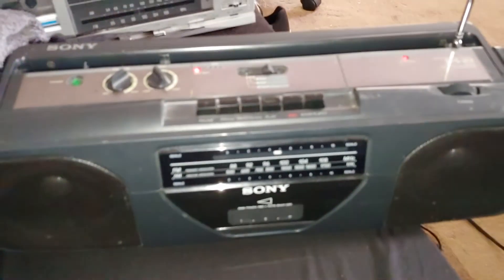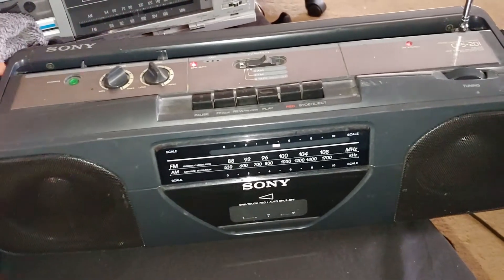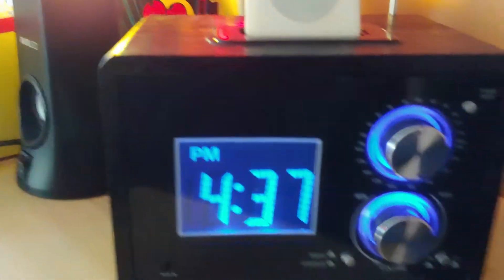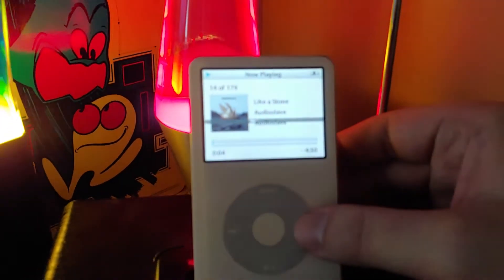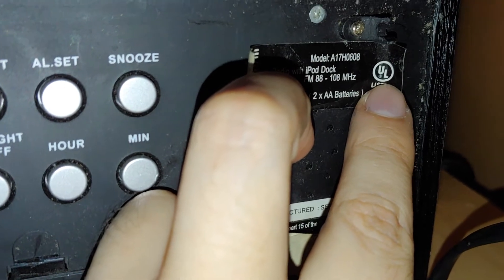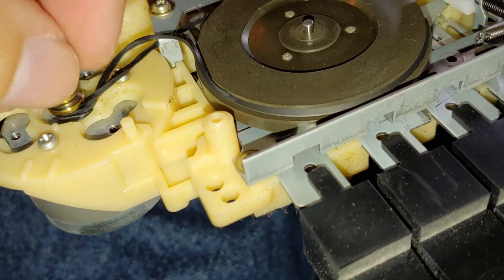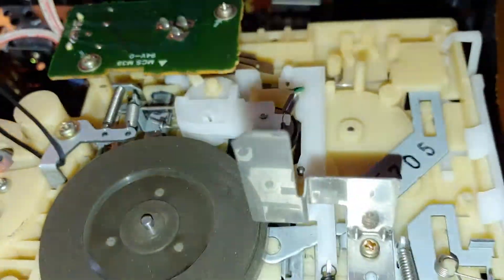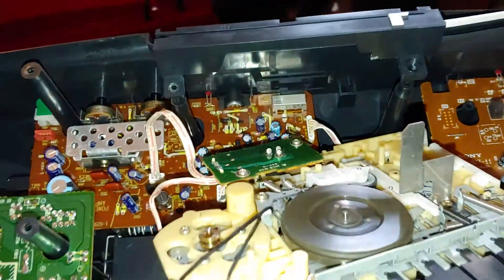Thrift store finds, Sony CFS-201 boombox - TDE iPod dock/clock radio